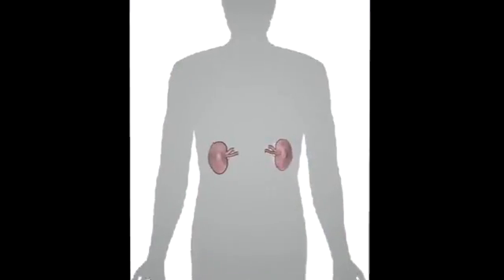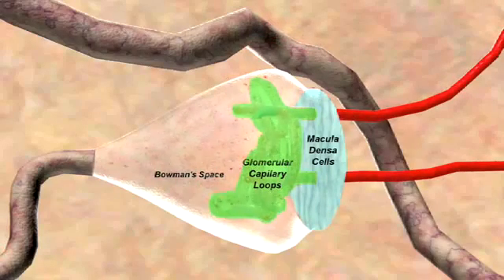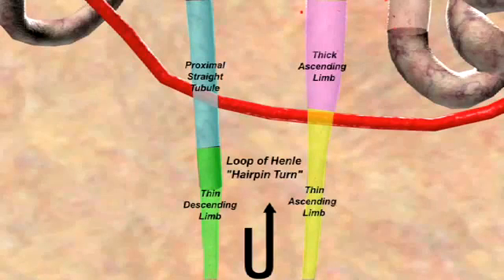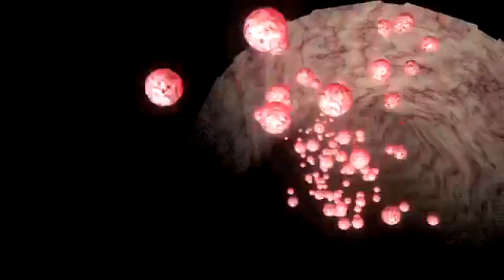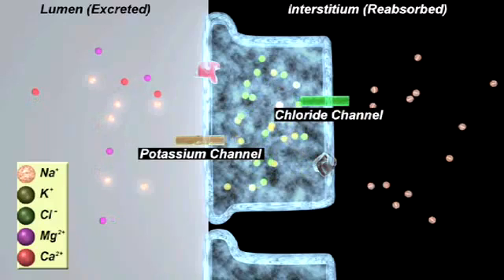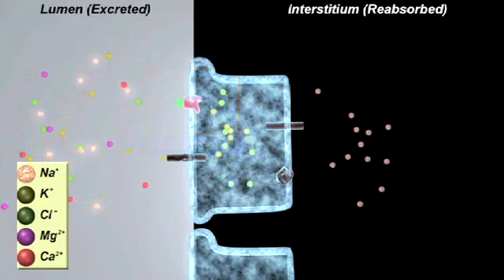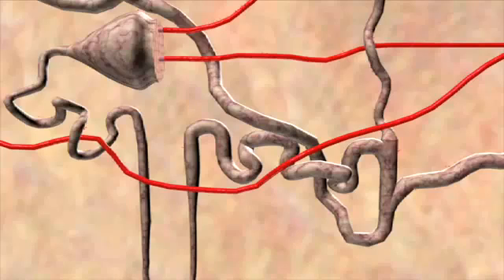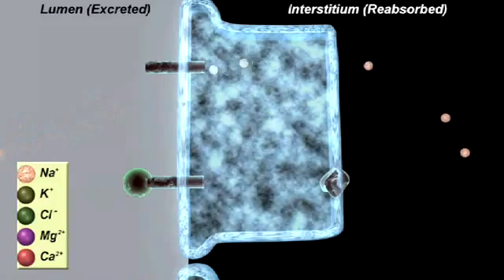Diuretic action in the kidney ( university of rhode island )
In medicine, diuretics are used to treat heart failure, liver cirrhosis, hypertension and certain kidney diseases.. In this video, you can find the mechanism of diuretic drug in the kidney. Enjoy it !